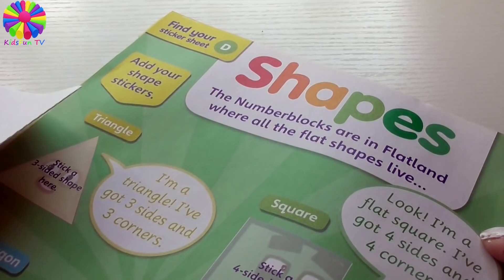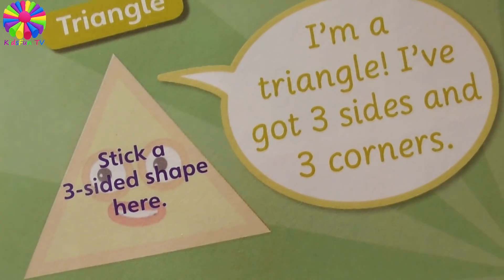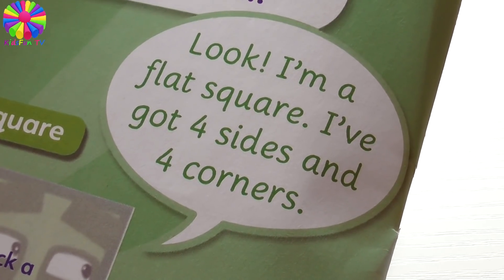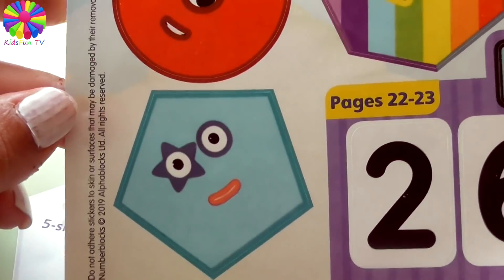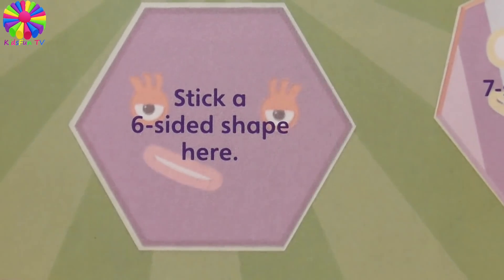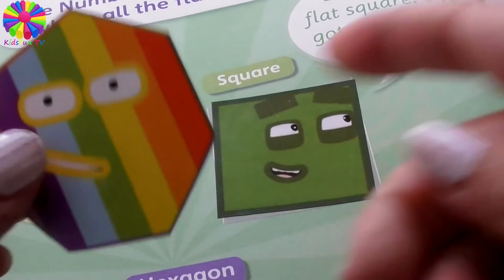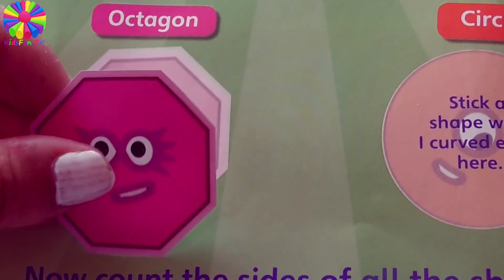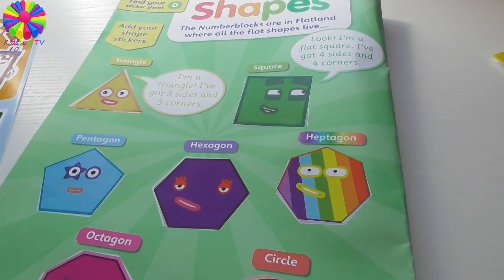STICK THE RIGHT SHAPES! CBEEBIES| NUMBERBLOCKS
CAN YOU HELP ME FIND THE RIGHT SHAPE? The numberblocks live in Flatland where all the flat shapes live. Add your shape stickers! Can you recognize the shapes? for preschoolers by kids fun tv